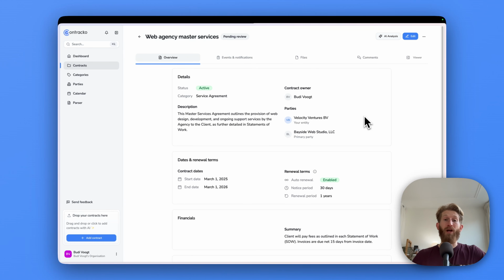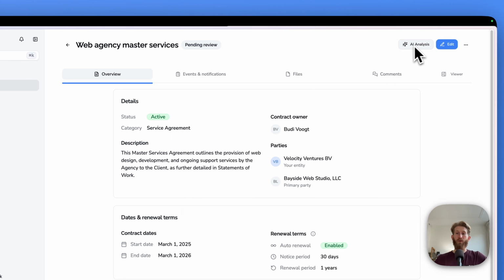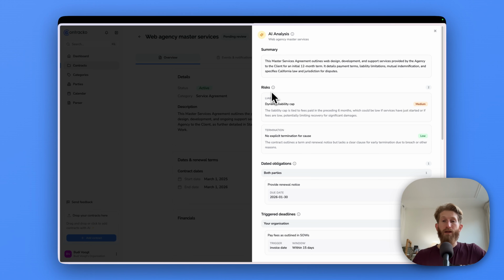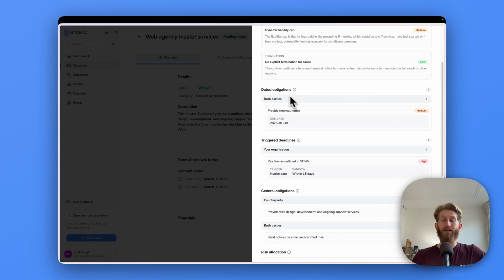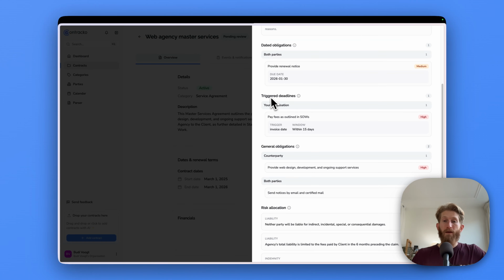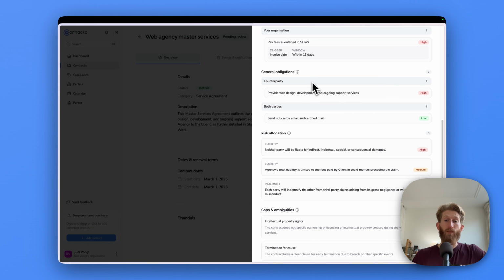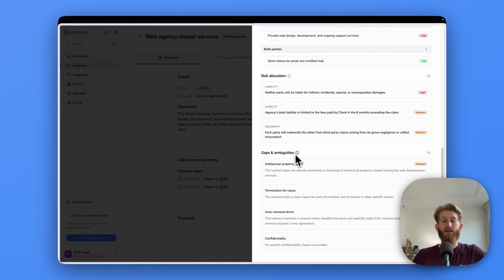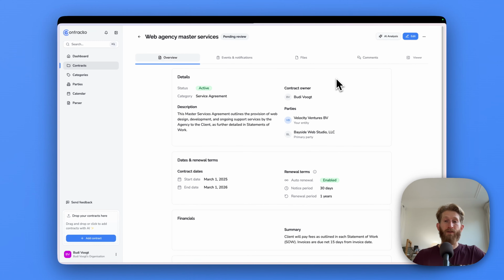AI Contract Analysis: Identify Risks, Obligations, and Gaps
Contracko now analyzes your contracts to identify risks, obligations, gaps, and deviations from standard norms. This goes beyond data extraction to help you better understand what you've agreed to.

What the AI looks for:

- Risk identification: Missing termination clauses, liability gaps, unfavorable terms
- Dated obligations: What needs to happen by specific dates
- Trigger deadlines: If-then scenarios (invoice date → payment due in 15 days)
- General obligations: What you and your counterparty must do
- Risk allocation: How risk is shifted, capped, or limited between parties
- Gaps and ambiguities: What's missing from your contract
- Deviation detection: How this contract compares to standard norms
- Severity badges: Visual indicators for importance

No model training happens on your data. Your contracts remain confidential.

Timestamps:
0:00 - Introduction
0:08 - AI analysis vs data extraction
0:27 - Opening the AI analysis tab
0:38 - Contract summary
0:45 - Key risk identification
0:56 - Dated obligations
1:04 - Trigger deadlines
1:22 - General obligations
1:29 - Risk allocation analysis
1:44 - Gaps and ambiguities
2:03 - Deviation detection
2:21 - Where to access this feature
2:29 - Auto-update on re-extraction